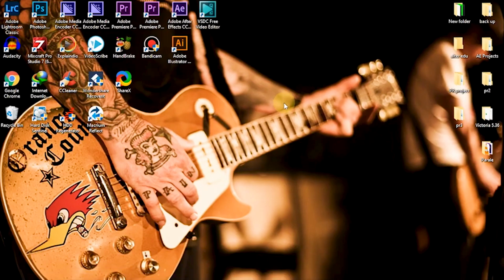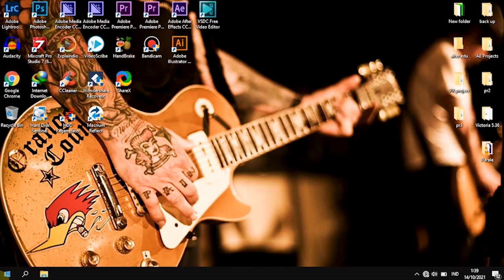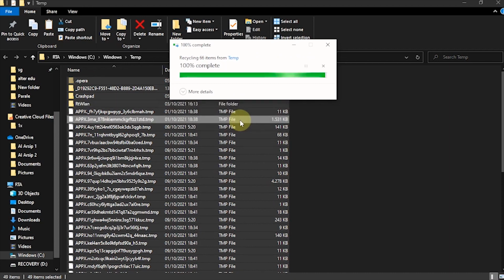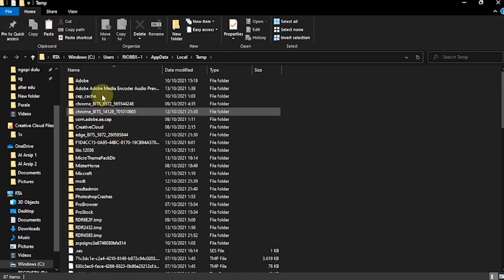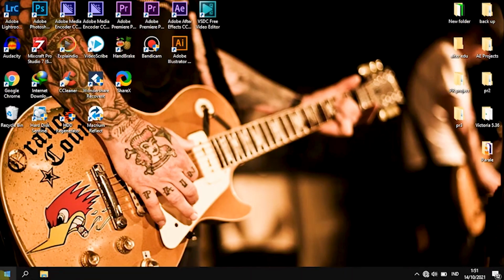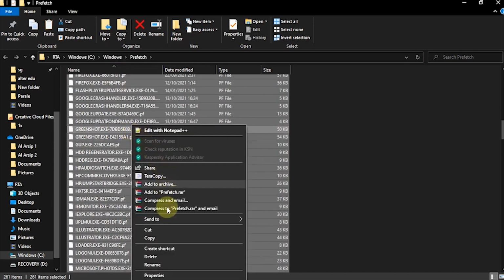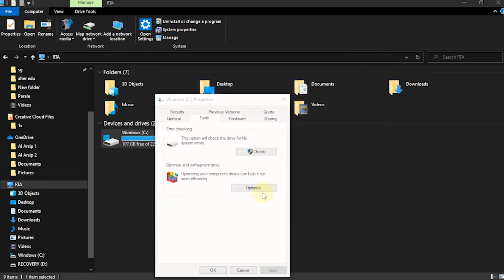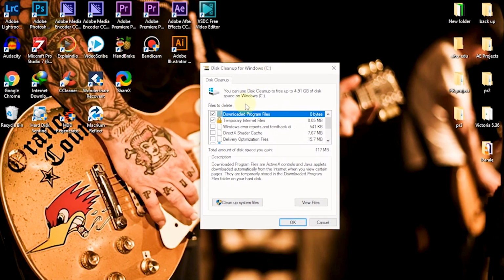How to Safely Remove Junk Files in Windows Without Installing The Cleaner Software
Some junk files that have accumulated can slow down the performance of your PC or laptop. Therefore, we can delete some unused files. To do that, there are several ways to delete some unused files, without having to install the cleaner software.

Musics By:
Love Aside - Patrick Patrikios
Outside the Box - Patrick Patrikios